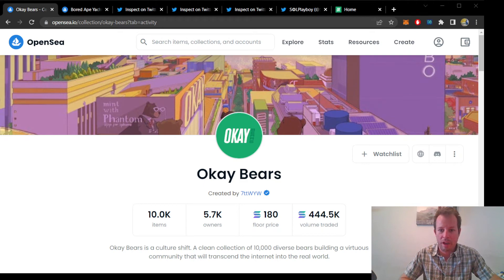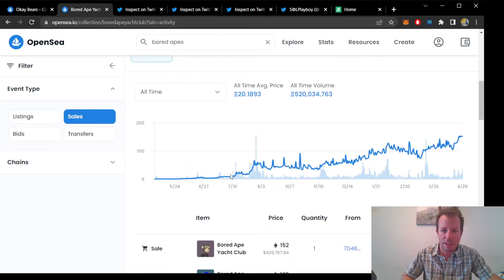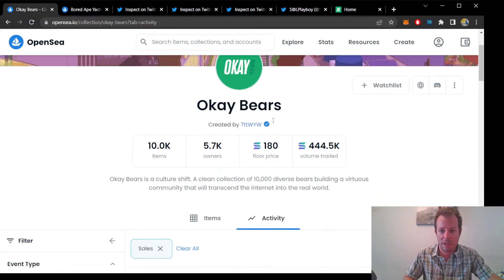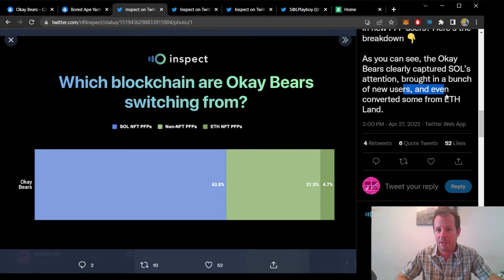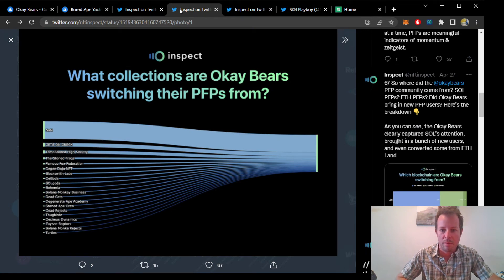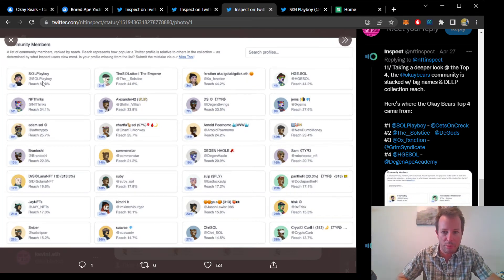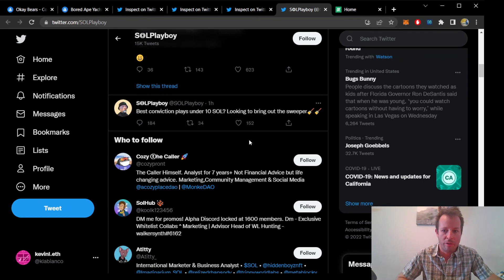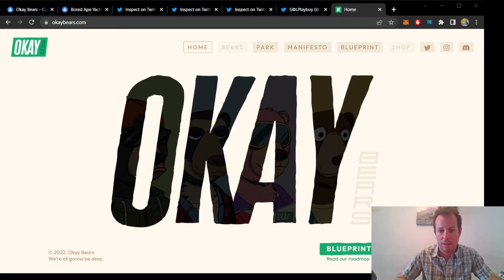I'm analyzing Okay Bears NFT Meteoric Rise